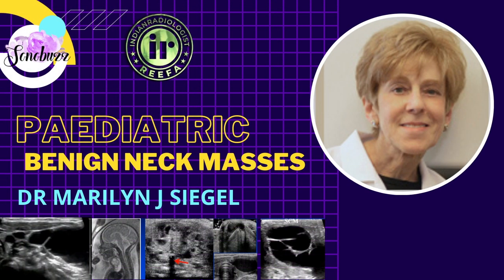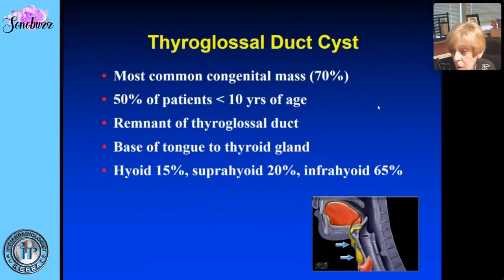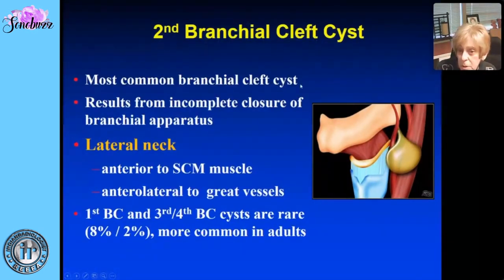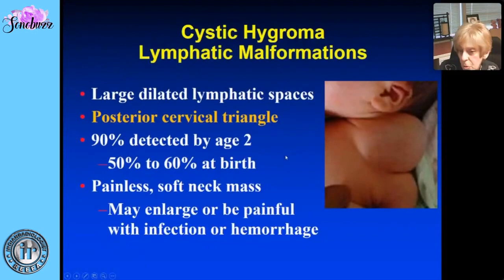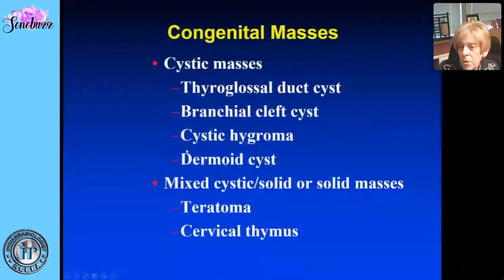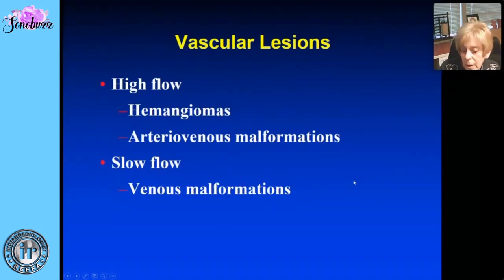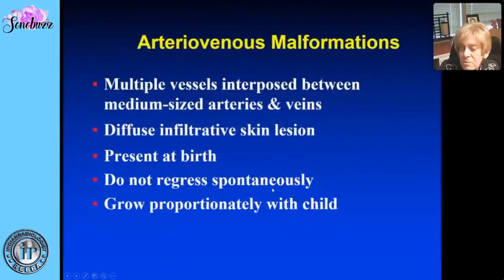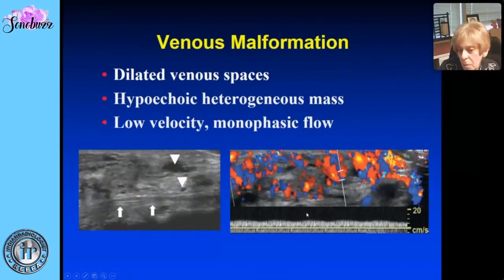Marilyn Siegel | Benign Paediatric Neck Masses